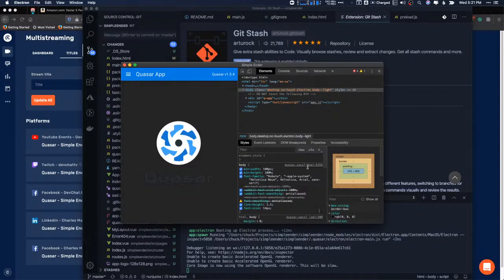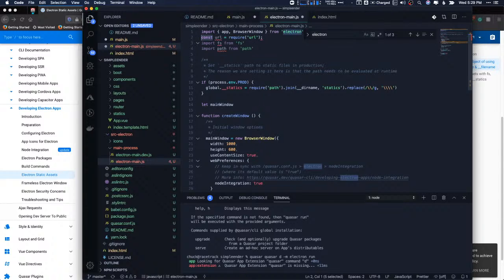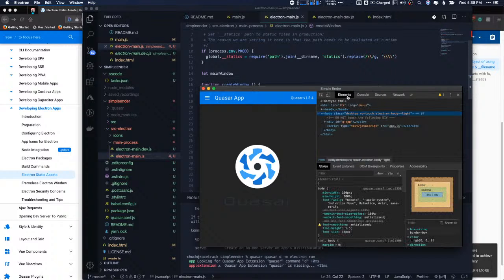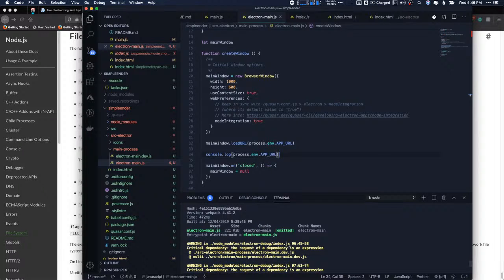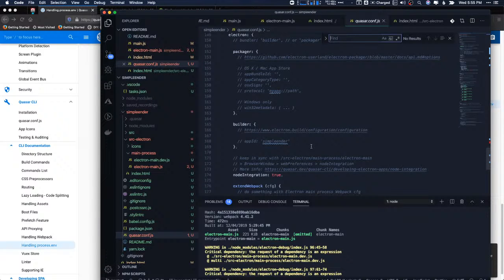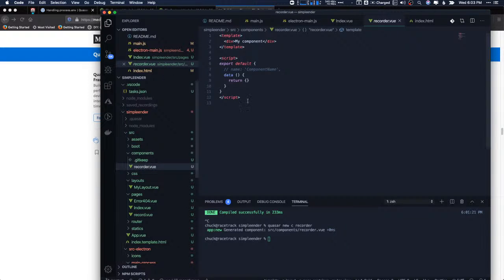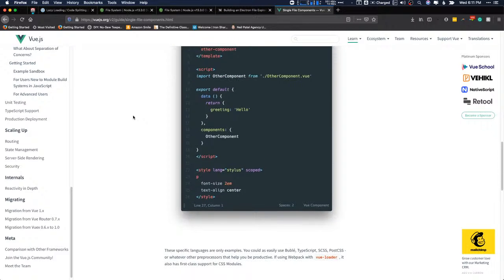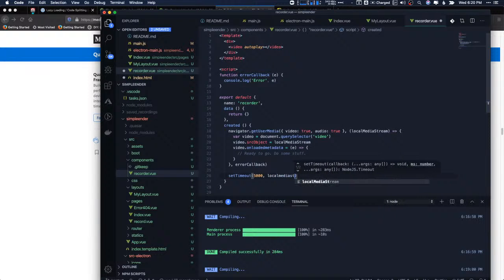Quasar - Simple Ender